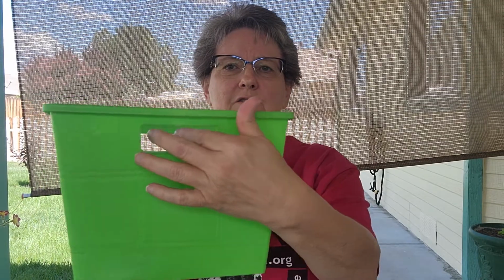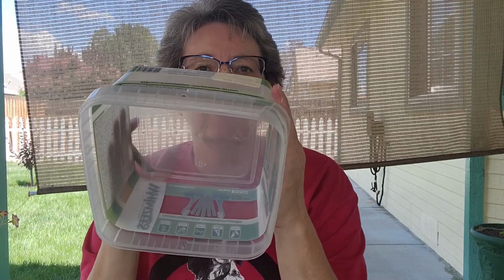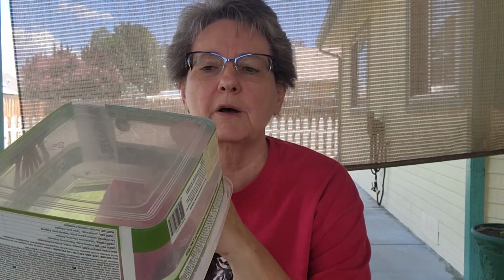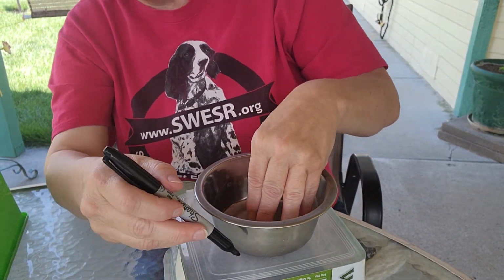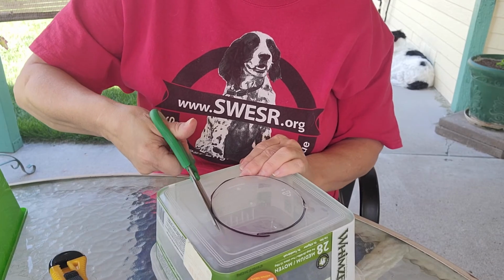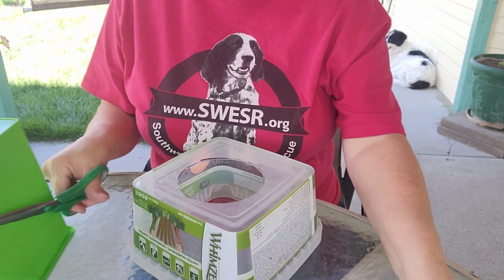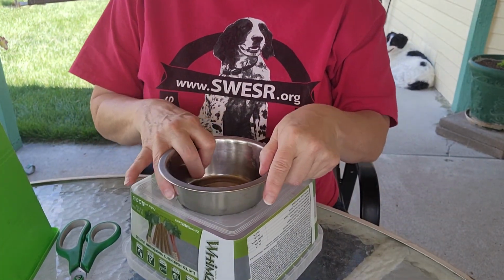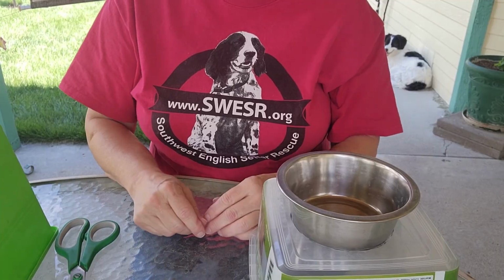How to make a raised dog dish holder for $1 Dollar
Raised dog dish holders can help your dog eat more comfortably, make sure you get the right height for your dog's size. After searching several sources, I decided to make my own raised feeders from materials I got at the Dollar Store!

More Raised Bowl holders available here:
Elevated/Raised Ceramic Dog Bowl
Dog Bowl Stand

SUPER fun Deluxe Agility Equipment Set